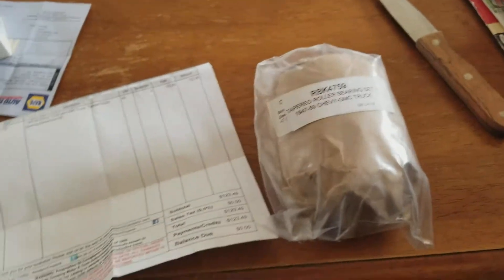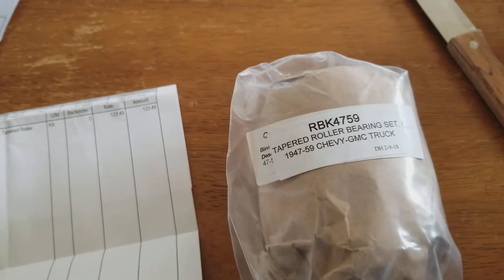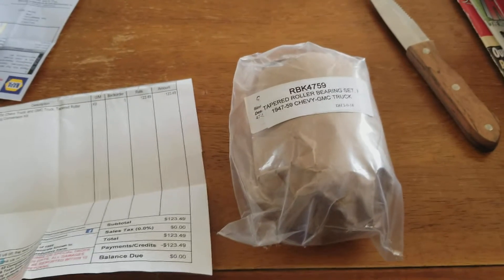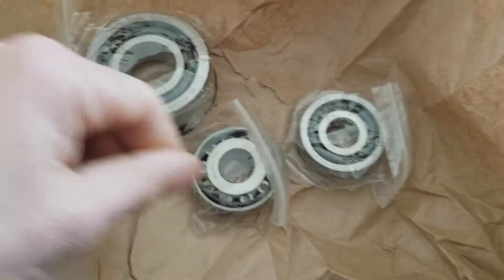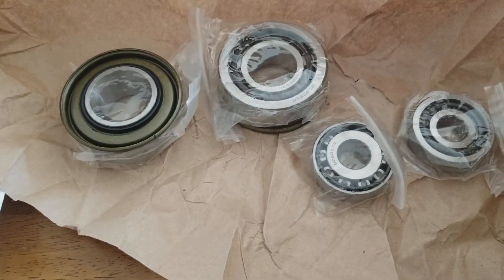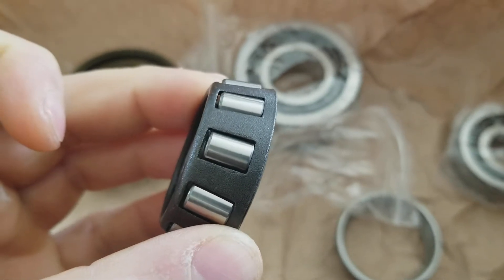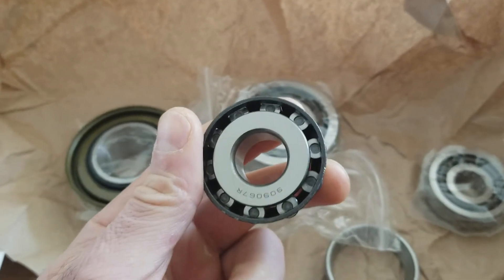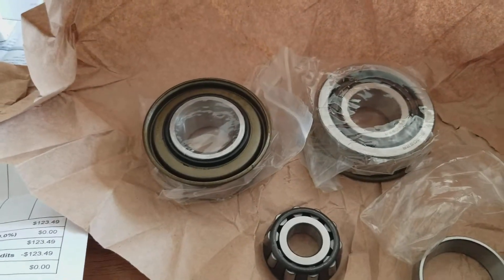Roller bearings for the '51 Chevy part 1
I just got these to replace the ball bearings on the Chevy, since I have that 5 speed in and now I'm capable of going 70.